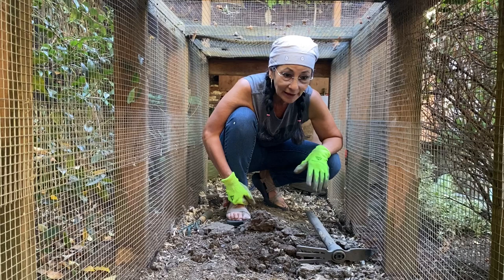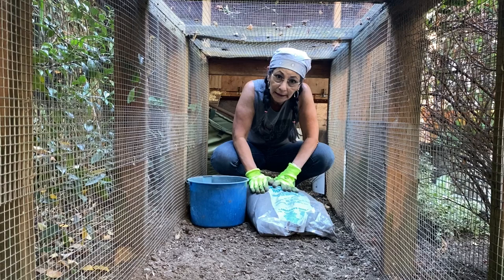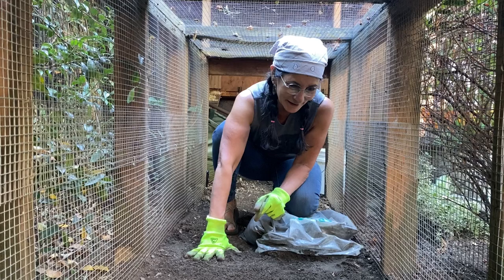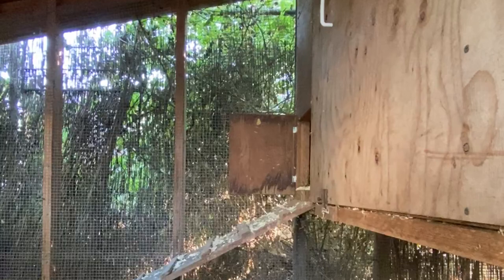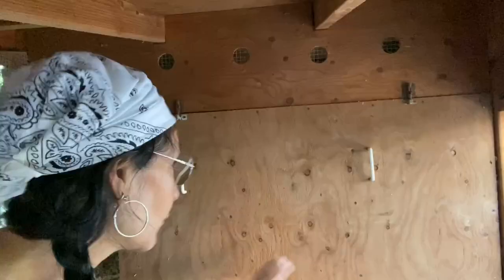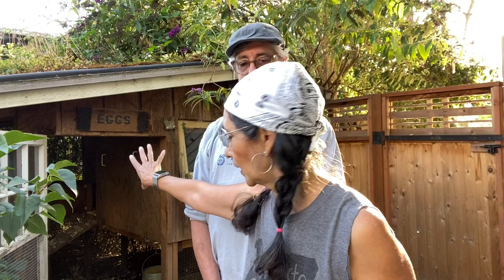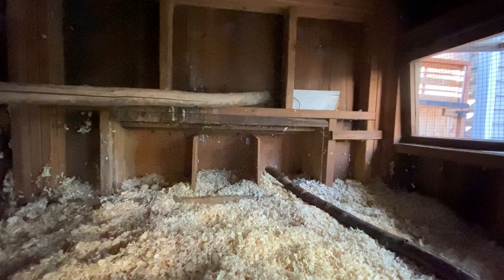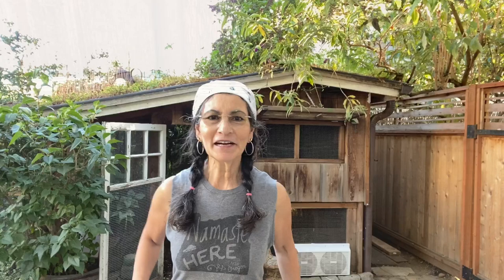Coop Tour | Who and what's in my backyard chicken coop and tips on getting started...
Backyard chicken basics. If you've ever thought about raising a few chickens, putting a chicken coop in your backyard, or just wondered what it involves, this is a good place to begin. I start with a bit of cleanup, then an overview of our chicken coop design, and some thoughts on feeding, caring and routine coop maintenance. Join me (and my three hens + one husband) as we get up, get out, and get active with a Portland backyard chicken coop overview.

► MUSIC
Secretes of The Earth - Lama House
Whatcha Gon’Do - Chris Shards
On A Clear Morning - Sunfish Grove
TumbleWeed Town -   River Run Dry

Thank you so much for your love and support.

► PMB ADDRESS
JSCURSIONS
1631 NE BROADWAY ST BOX# 804

My Camera: iPhone 11 Pro Max
Computer: Macbook Pro
Editing: iMovie